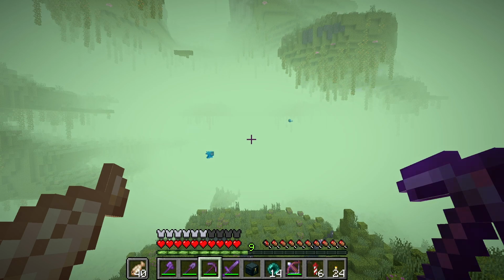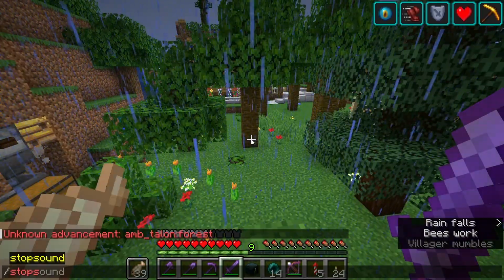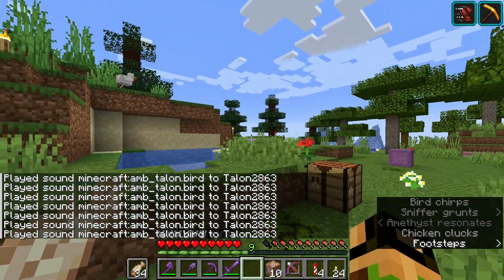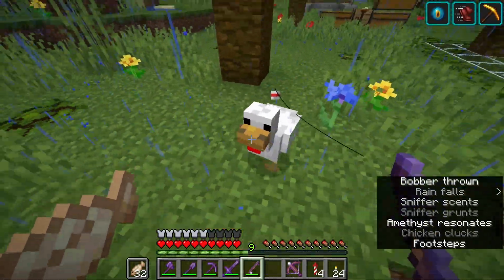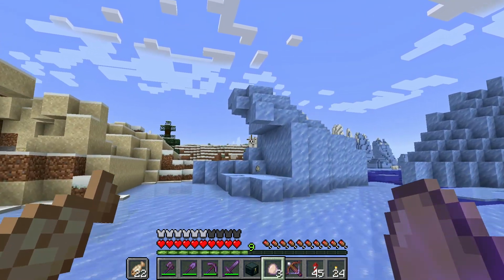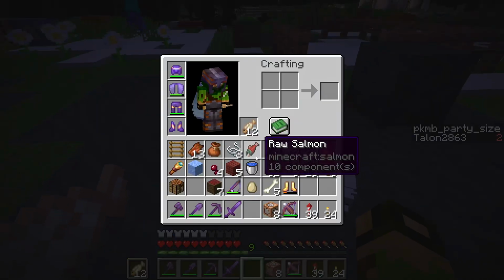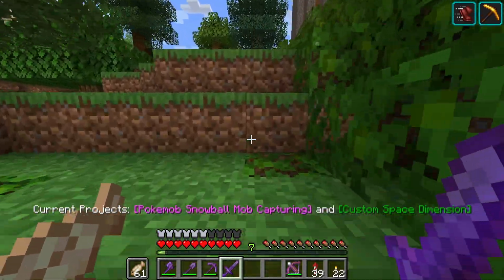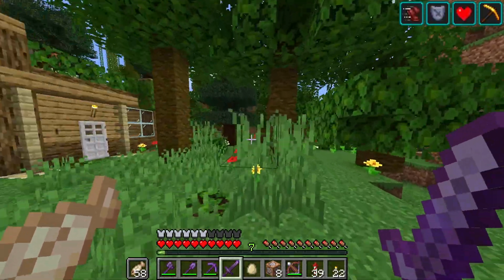Custom Ambient Sounds and Polar Bear Protection - Talon's Oasis - Ep 154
When music is off, Minecraft can sound empty. So today, I'm trying my hand at making some ambient sounds (again) to see if I can create a pleasant atmosphere just through biome sounds. We'll also take a look at some Pokemobs stuff (name WIP) and create a partner skill for the polar bear. And finally we'll try out some of the variation that sound events can give us for those ambient noises.

Extra Stuff:
*Silent Secrets* - I lost some footage after my microphone stopped recording and it's probably better that way. I fiddled around with trying to create a command sorter (which didn't work), and I made a very boring randomizer for Pokemob (name WIP) to make extreme values more rare that didn't really work. Sometimes mistakes happen for a reason. 👆
*Polar Bear Aggro* - It's worth noting that /damage would have accomplished the same goal in one command, but I like how modifying the nbt removes the red damage overlay on the mob. It makes for a nicer looking experience.
*Sound Event Files* - Inside sounds.json, sound events can actually reference other events not just files. So that means if we get a bird setup we like, we can slap that into a plains sound event file at a lower weight-to-silent-cod-sound ratio without having to redo all 160 sound variations. It also might mean we only need the stop sound for the appropriate bird sound event rather than each individual biome sound event, although I haven't tested that yet.

Chapters:
00:00 SOUNDS Interesting, Get It?
02:38 Now How To Make It Stop
05:42 Can You Fade A Sound Out?
08:00 Adding a New Pokemob Partner Skill
09:43 Polar Bear Research
12:27 Polar Bear Protection
16:54 Easy Egg Farm
17:16 Fades and Sount Event Variations
20:46 Final Listen